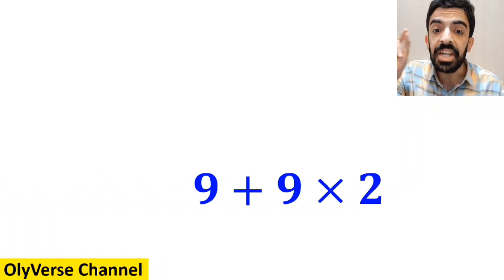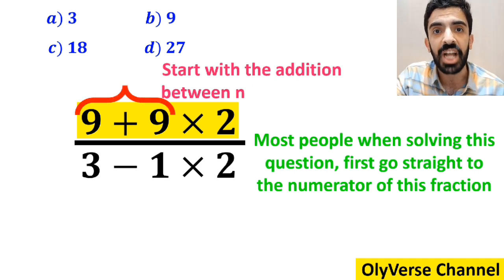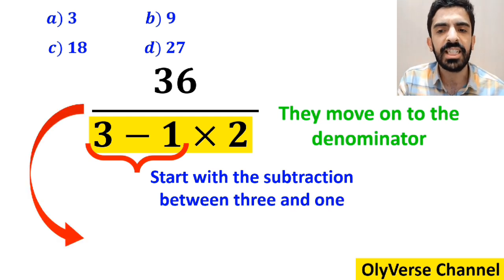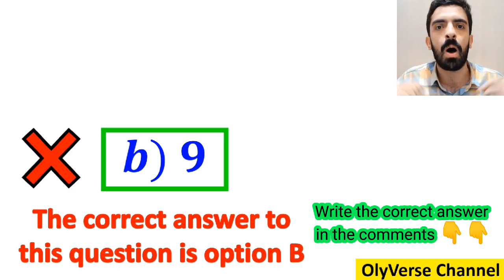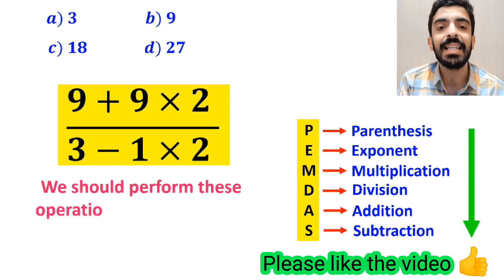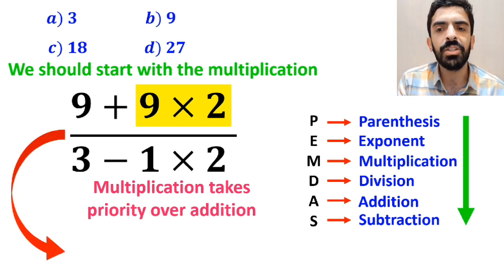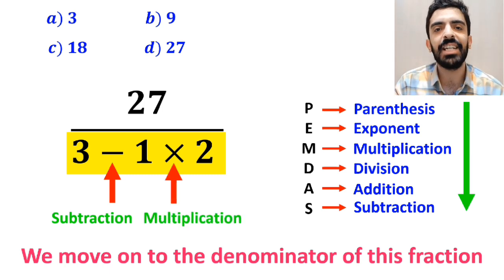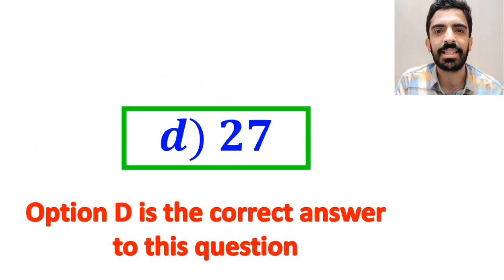99% Failed This Tricky Math Question! 🤯 Are You a Math Genius To Solve? 😎🧠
🤔 Think you’re a math genius? Let’s find out!
In this video, we’ve got a super tricky PEMDAS question that looks simple but confuses almost everyone! 😱
Can you solve it correctly without making a single mistake?

Watch till the end to see the step-by-step solution, and test how sharp your math skills really are! 💡